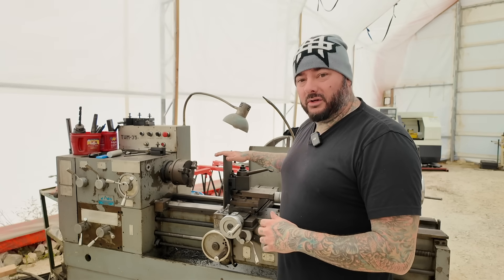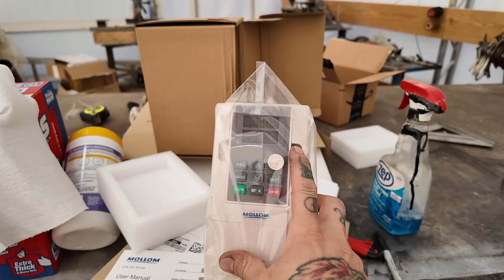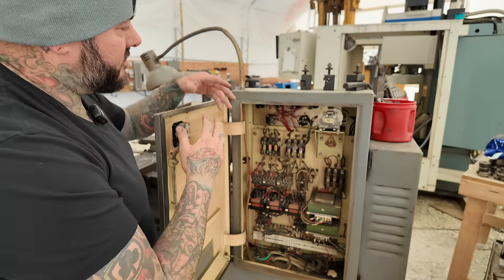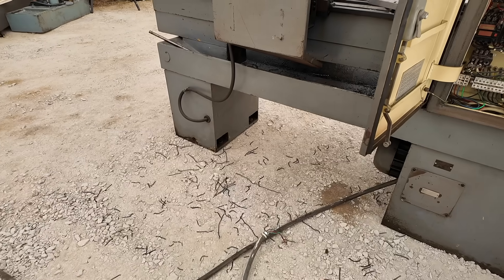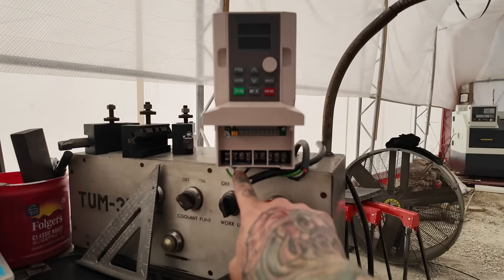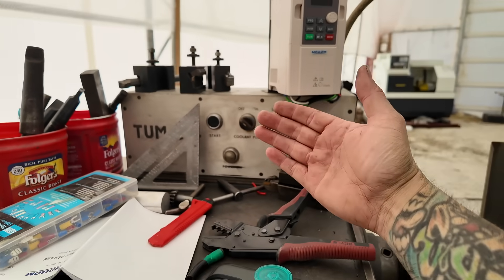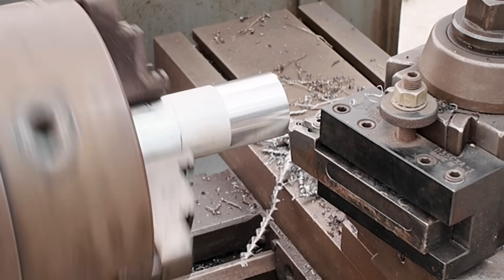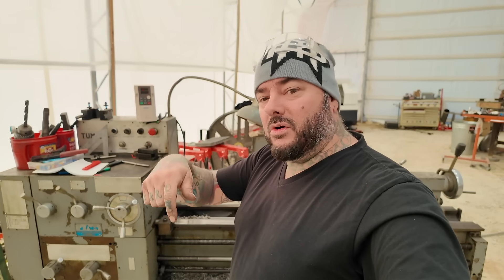From 3-Phase to Single-Phase: The EASIEST Way to Power Any Lathe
No 3-Phase Needed! In this video, I show you how I converted my old manual lathe to run perfectly on single-phase power using a VFD (Variable Frequency Drive). If you’ve ever bought a lathe or milling machine that needs 3-phase power but only have regular 240V in your garage or shop, this video is for you.
I’ll walk you through exactly how I wired it. This simple $150 fix can save you thousands compared to phase converters or electrical upgrades — and your machine might even run better than it did before.
Whether you’re a hobby machinist, small-shop owner, or industrial equipment nerd, you’ll learn how to bring your old lathe back to life without needing 3-phase power.
🔧 What You’ll Learn:
How to power a 3-phase lathe on single-phase 240V
How to wire a VFD for manual machines
Why a VFD is the best upgrade for any home machinist
💡 Tools & Parts Used:
5HP Variable Frequency Drive (VFD)